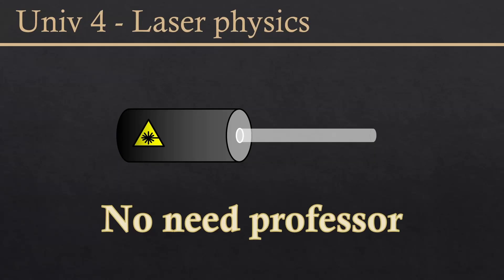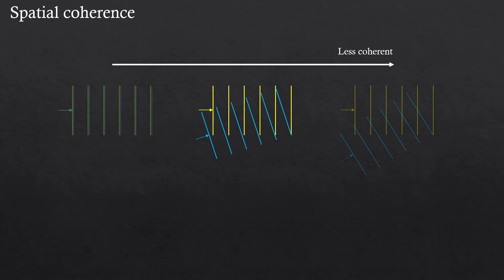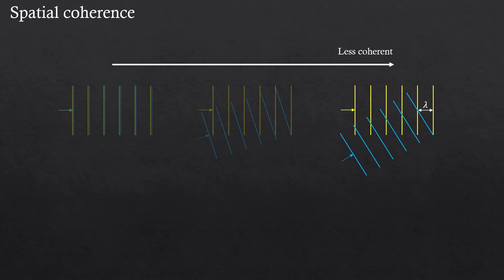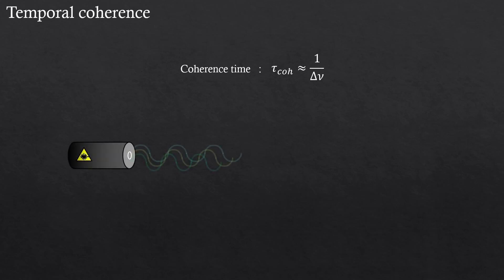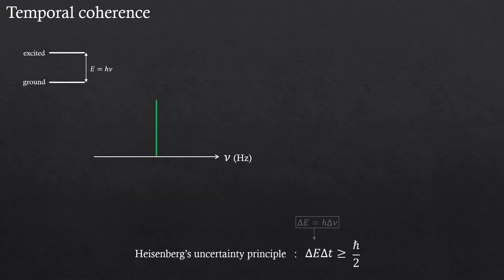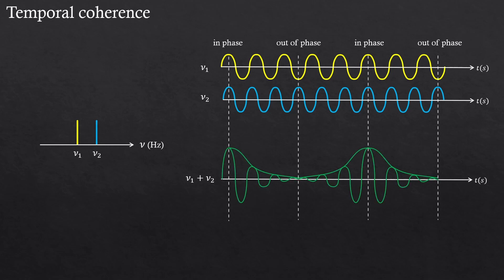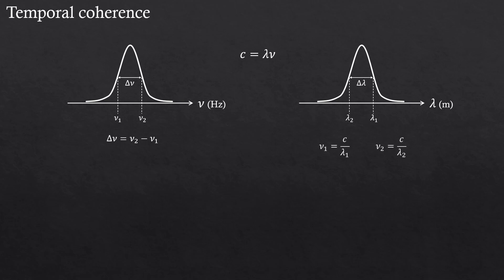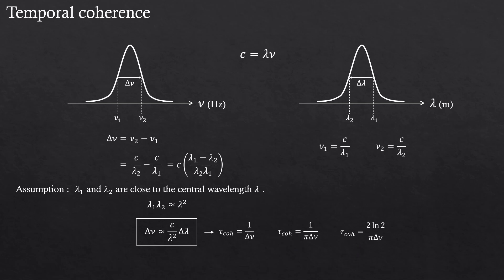Coherence Of Light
In this  video, I explained the concepts of spatial coherence and temporal coherence.